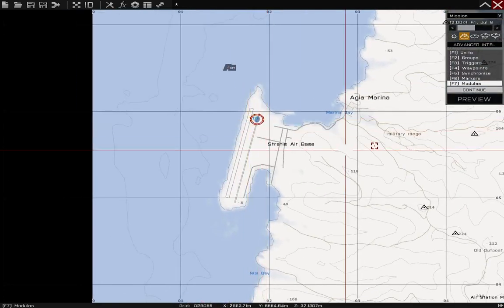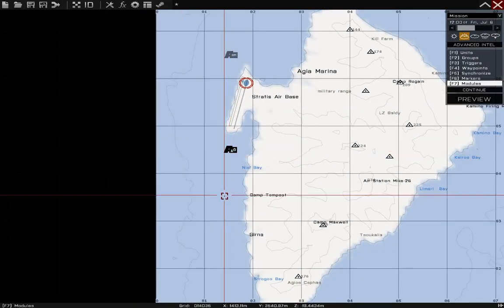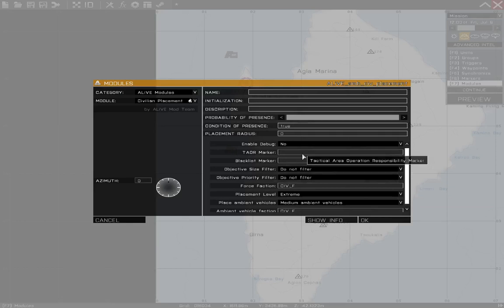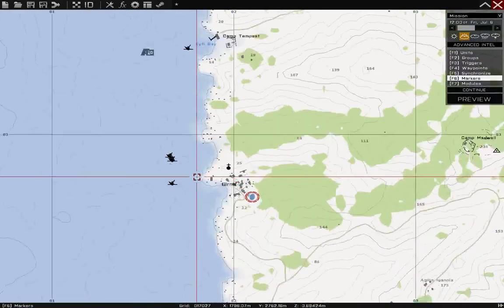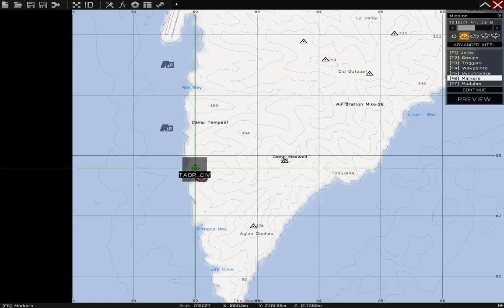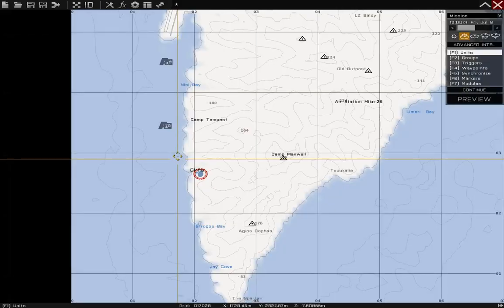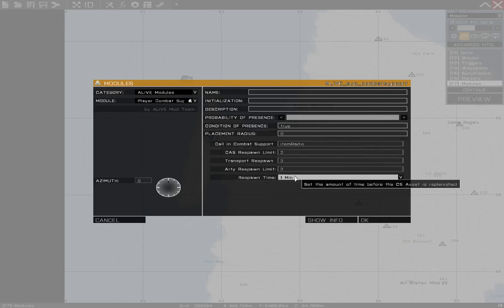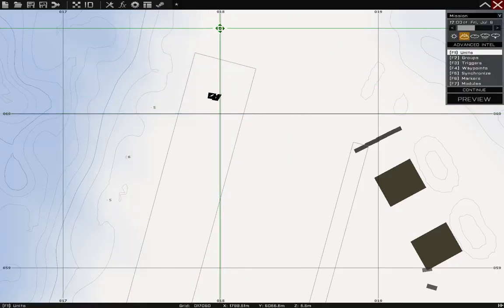ALiVE: Short Civilian Placement/Population and Fixed-Wing Combat Support Tutorial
Just a short and simple tutorial covering the ALiVE civilian placement/population modules and how to use fixed-wing aircraft properly with ALiVE Combat Support. This was a requested tutorial, if you would like to request a tutorial or see more in general, please let me know.

 Sorry about the mic/video quality at times :)